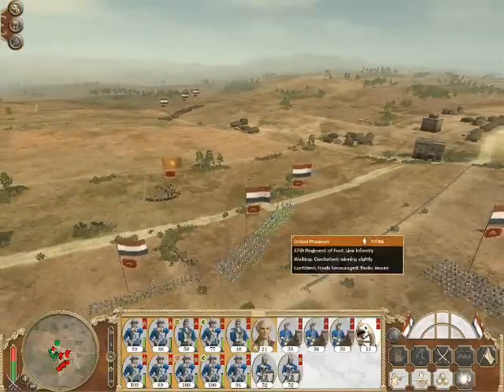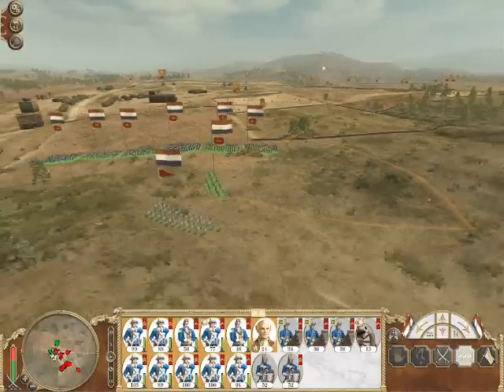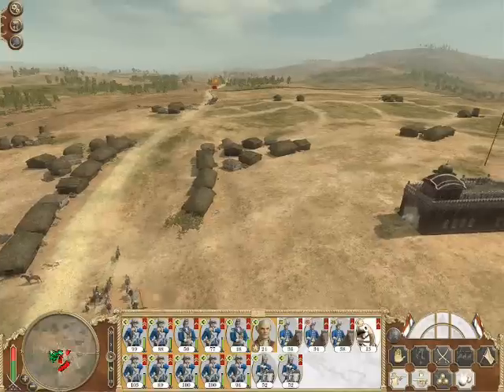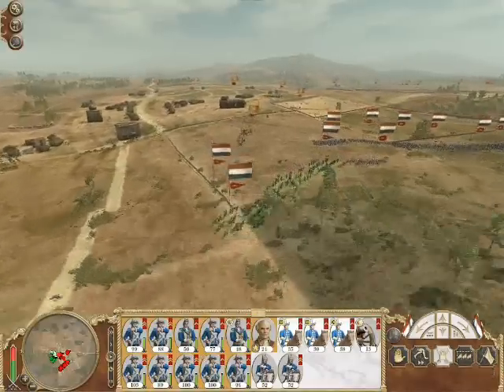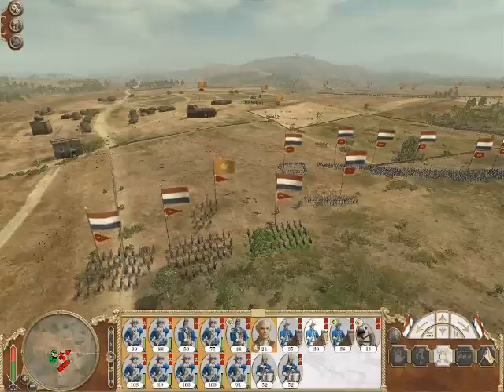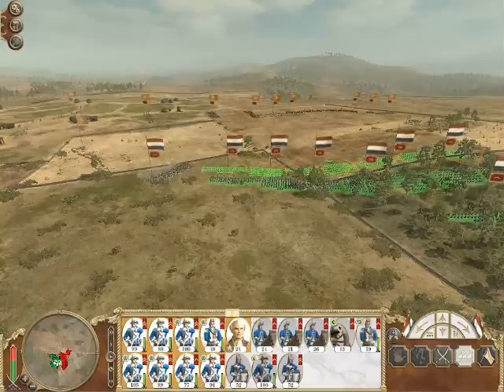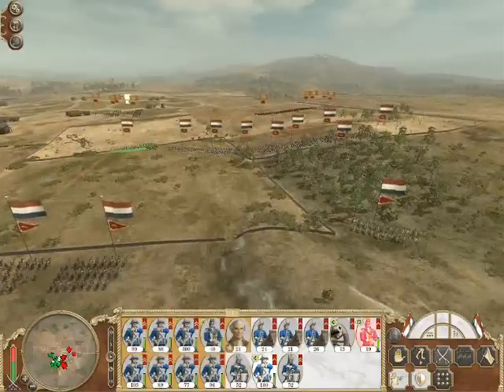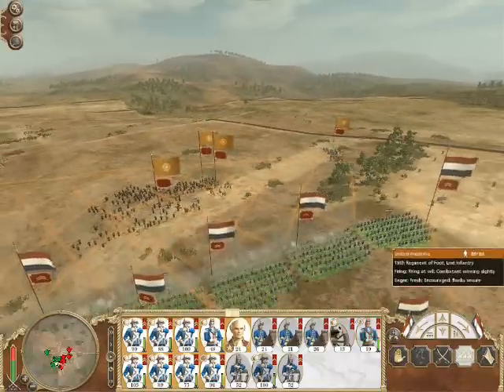Empire Total War United Provinces (134)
Empire Total War United Provinces Grand Campaign fought on hard settings for battles and campaign.